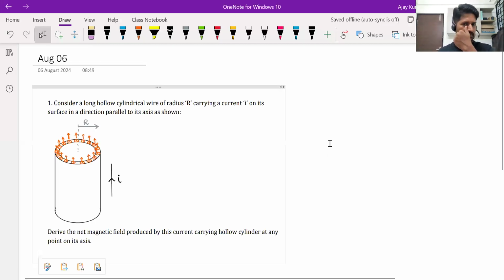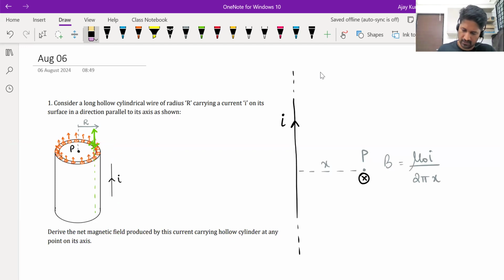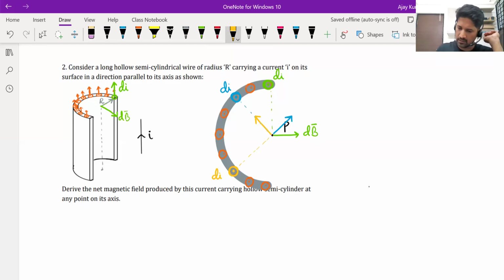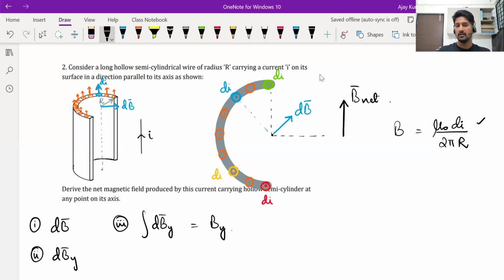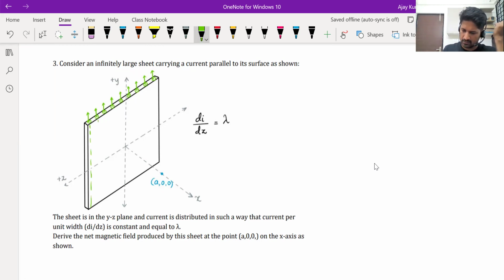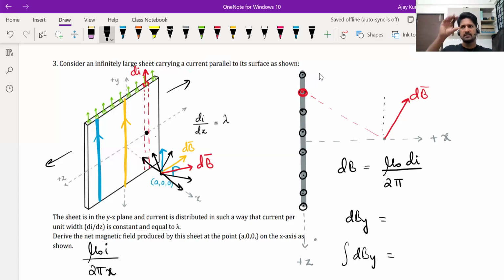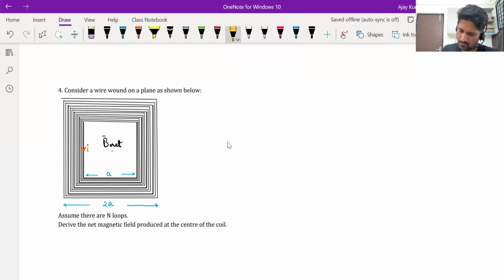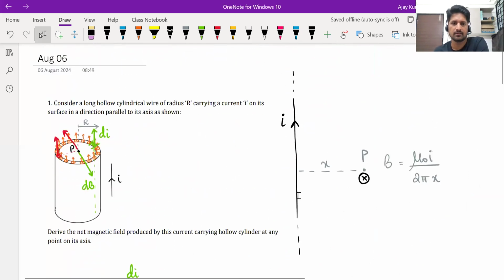M C & M | Lecture 04 | Tough Problems Based on Magnetic Field of a Straight Wire | Biot-Savart Law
In this lecture, I explain the solutions to some tough problems based on the magnetic field of a straight current carrying wire (finite and infinite)